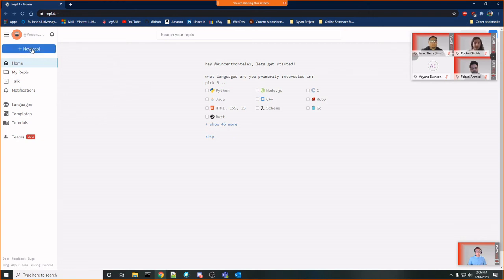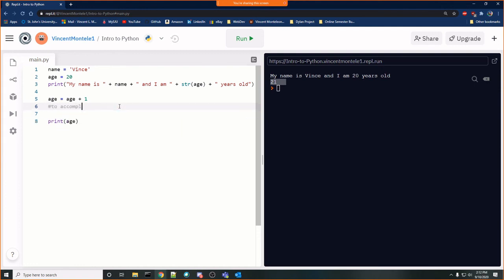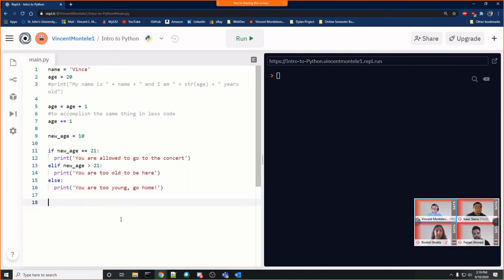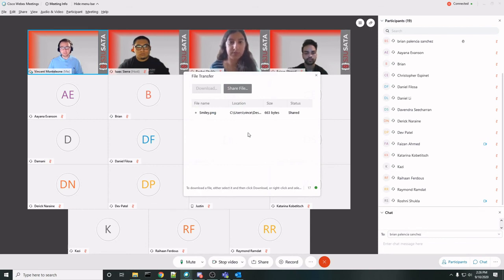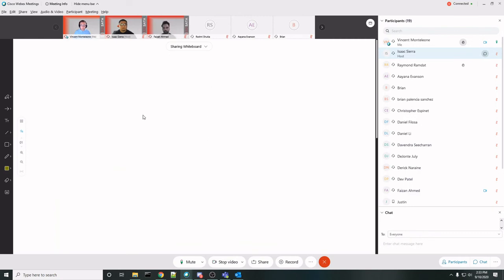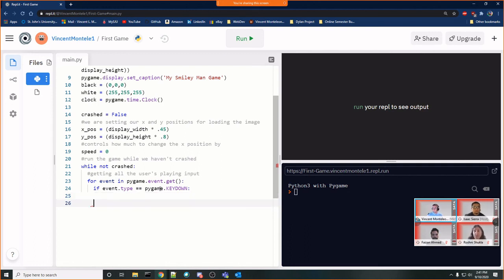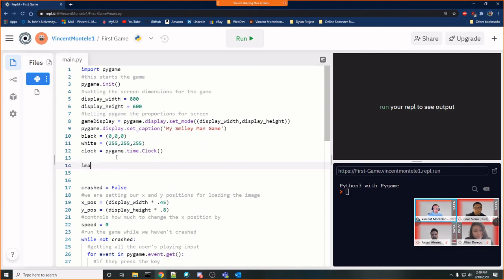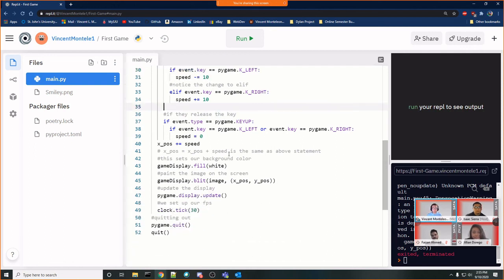Introduction to Python and PyGame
During SJU SATA's  second week meeting, the team gives a workshop on a brief introduction to Python and an interactive project on moving images with PyGame.

Presenter: Vincent Monteleone